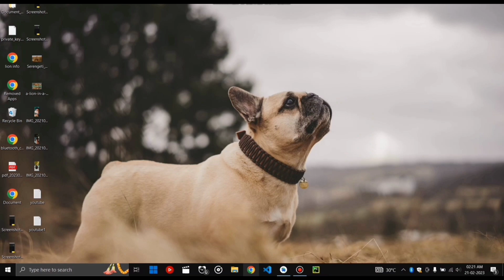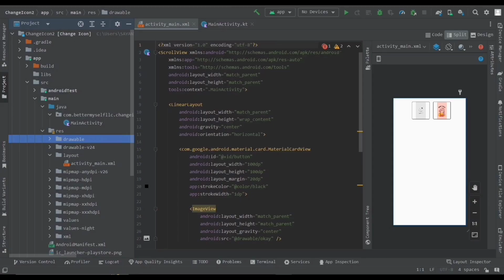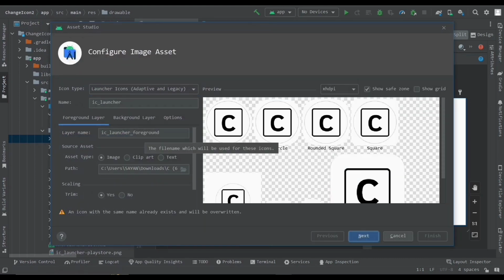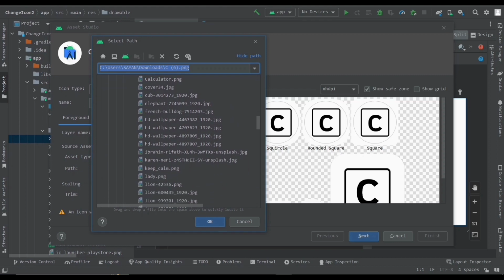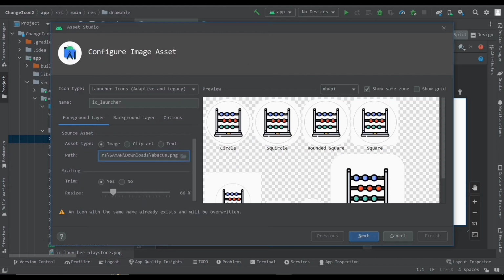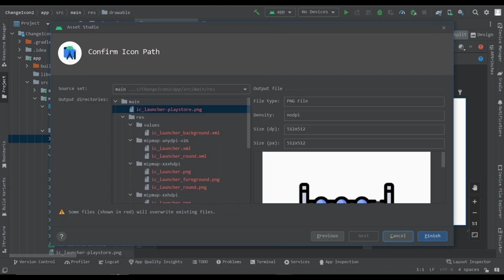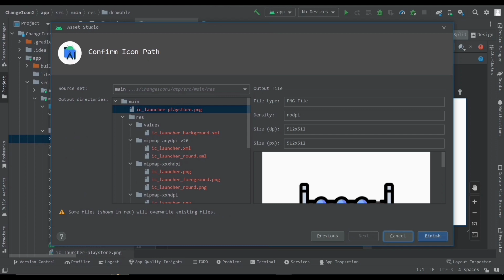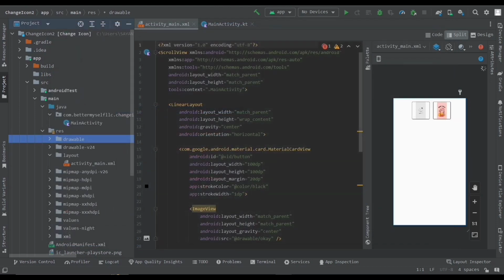How to Change App Icon in Android Studio | Android Beginner Tutorials | This is Sayan Saha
Learn how to change and set the app icon in Android Studio. This video describes how to change or set the default app icon in Android as well as how to change an app icon for Android in Android Studio. You can set an image or clip art as the app icon to your apps.

how to set the app icon for android app using android studio